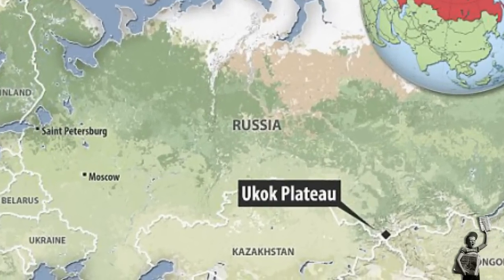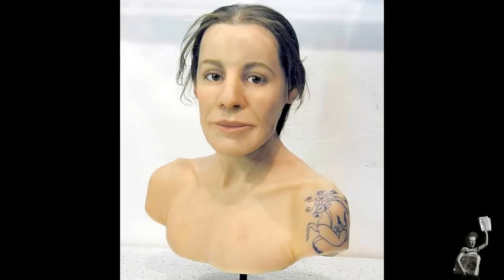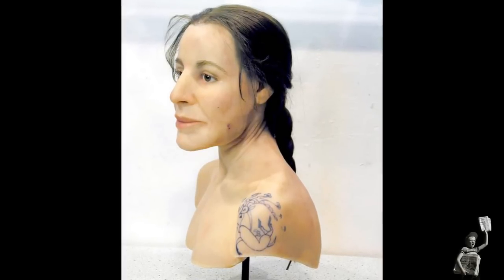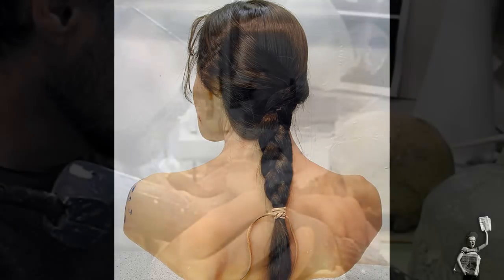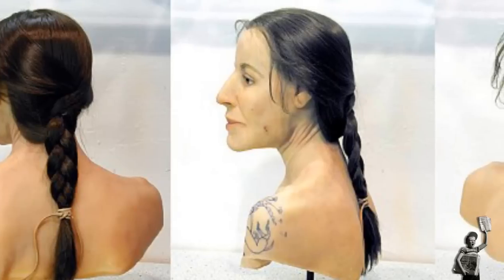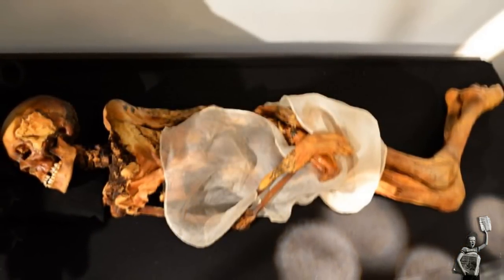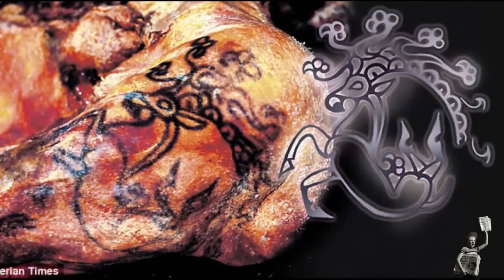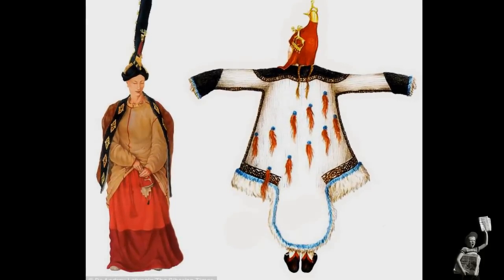Face of tattooed mummified princess finally revealed after 2,500 years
Face of the Siberian princess revealed: Taxidermist uses mummified remains to build bust of 2,500-year-old ice maiden

Princess was preserved in ice in an elaborate grave in Altai Mountains

Taxidermist used her remains to reconstruct a bust of the mummy

He built replica facial muscles, tissue and skin using 3D model of her skull

It is covered in silicone and rubber-resin with 100,000 strands of hair

It took Marcel Nyffenegger two weeks to complete the reconstruction

Remains suggest princess had breast cancer for five years in her twenties

Her cause of death, however, may have been from an injury from a fall